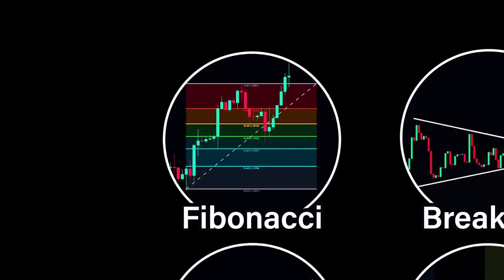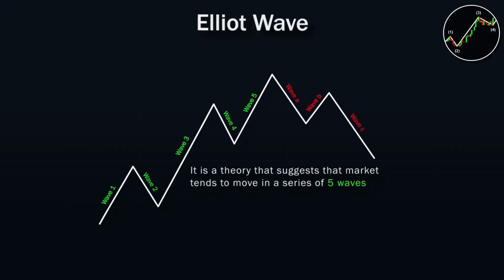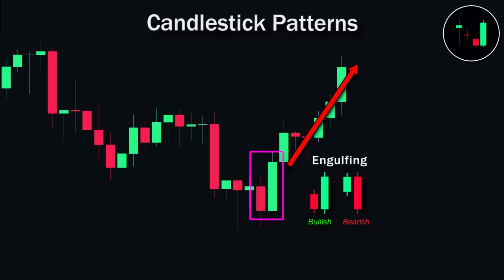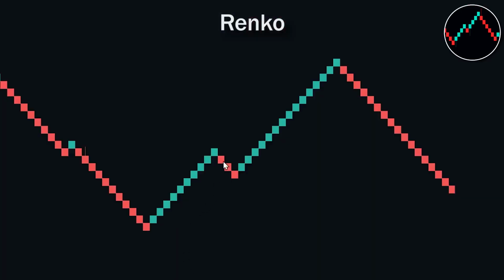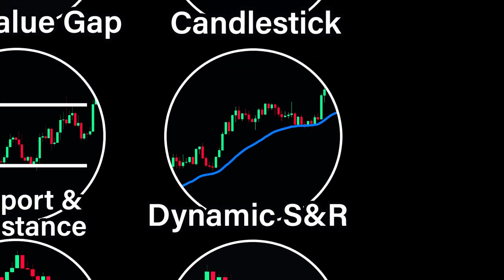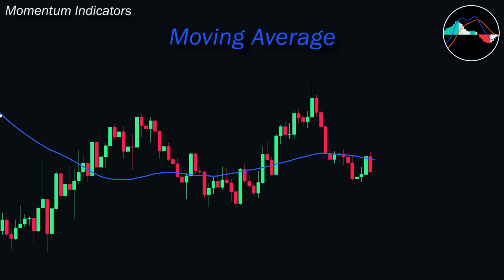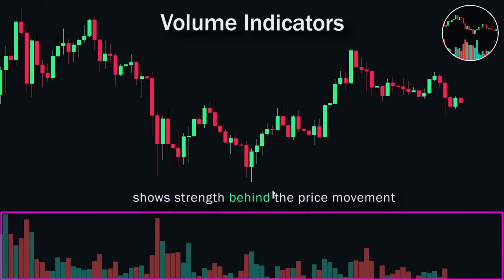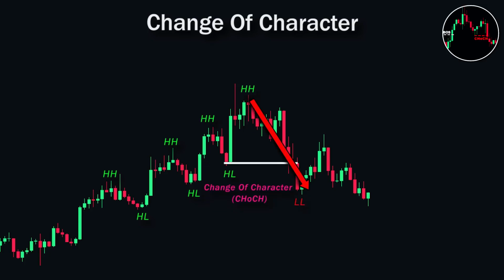bitcoin crypto earnmoney indicator mt4 mt5 trading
if you are lazy ?!
if you want more money ?!
so you can make it whole month being at home with best tradingview strategies ever!